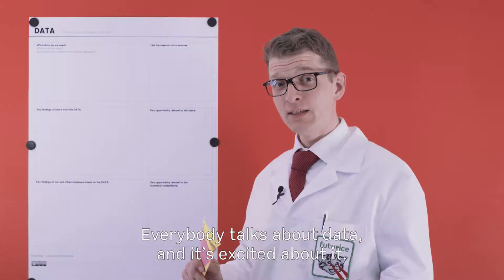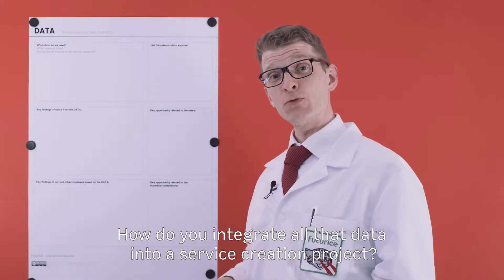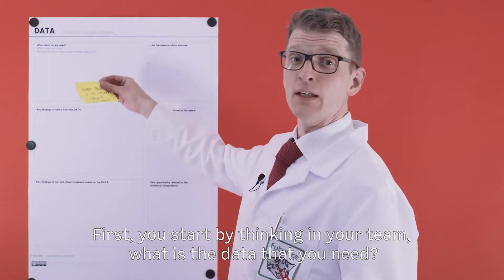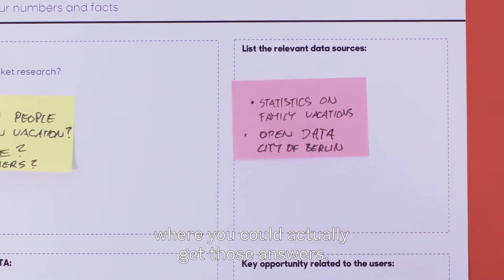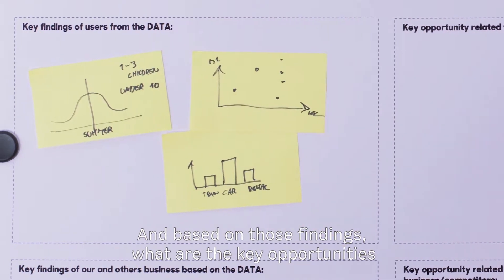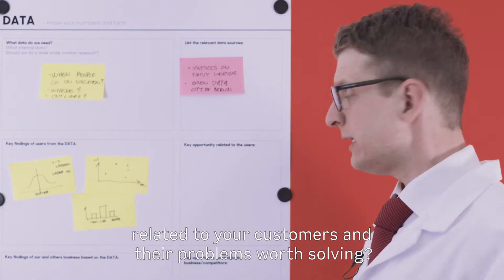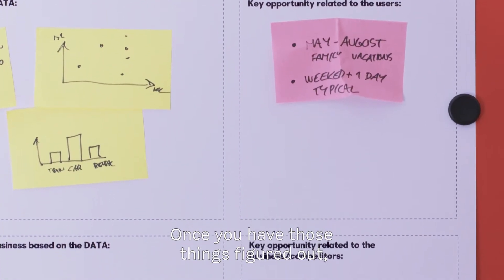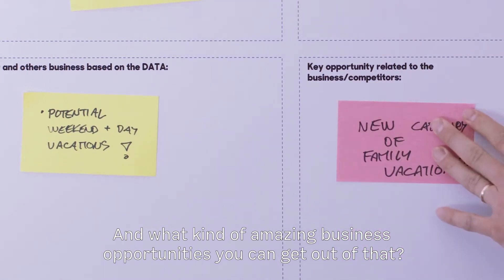3/18 How to do data driven service design?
Everyone and their uncle are talking about big data, small data and data taking over the world. Which is all fine and important. However, how to take all the data and make it an integral part of the service design process? How to integrate the data sources into design in the early phases of planning?

Risto Sarvas, professor & service designer, explains how to bring data onboard with few simple questions with Lean Service Creation and learn more by downloading the free Handbook & Tools Check out also the 17 other short videos :)